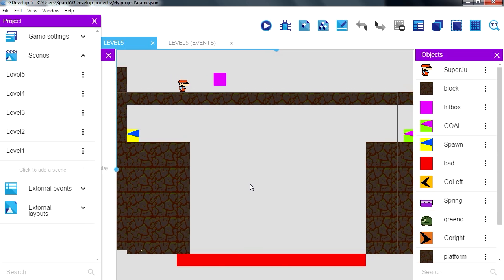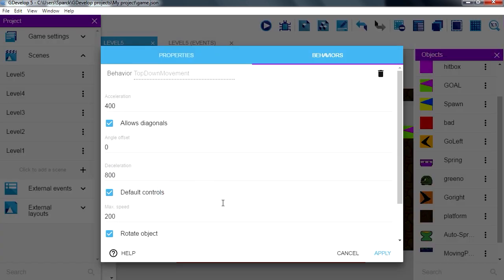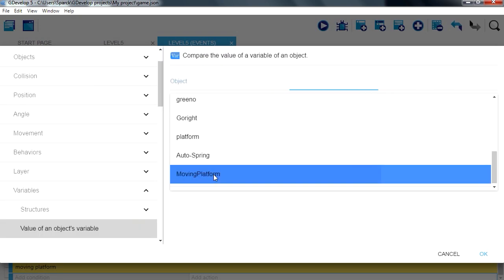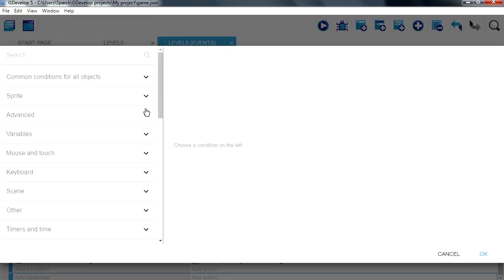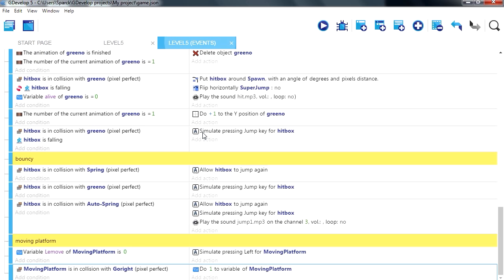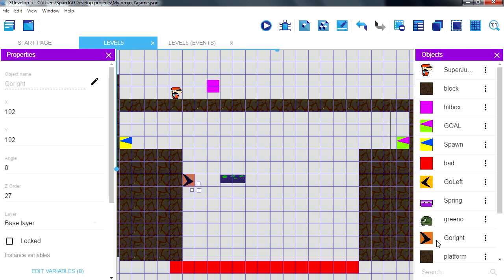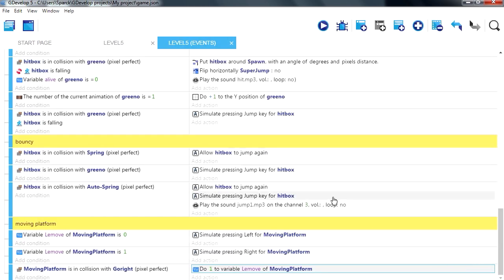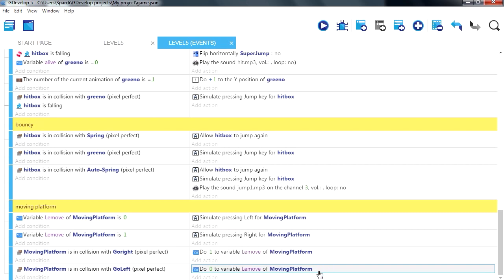Make a Game with $0 budget #22